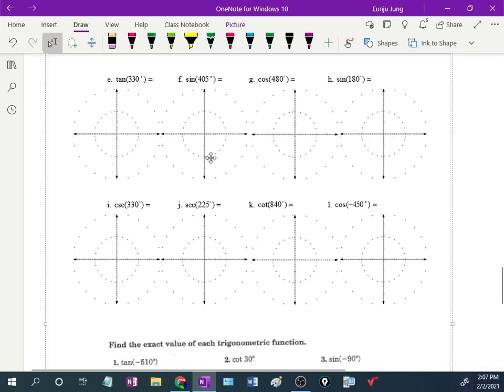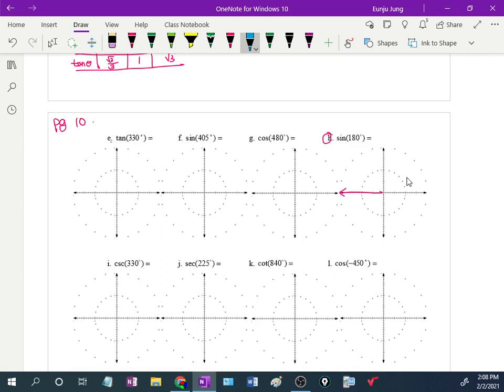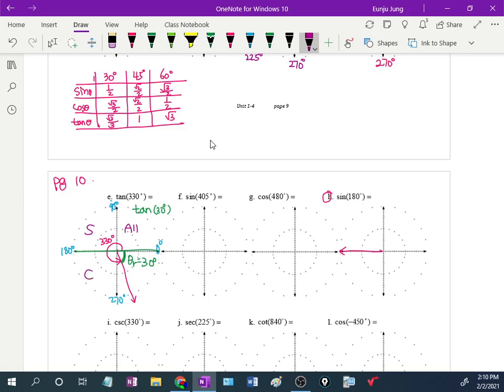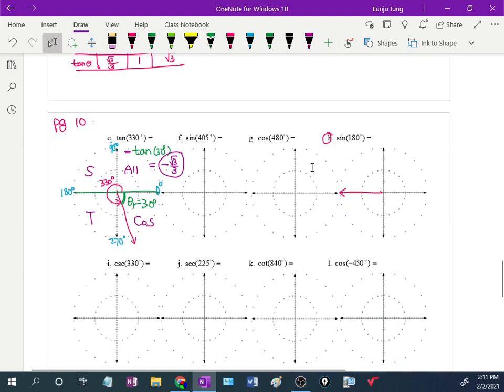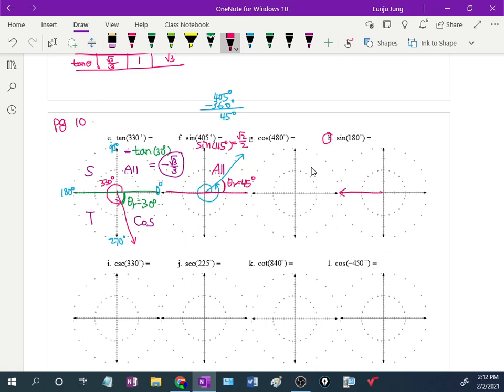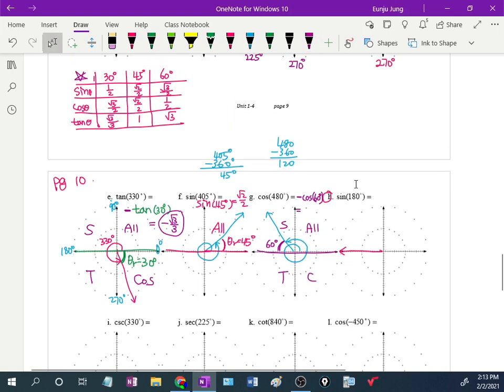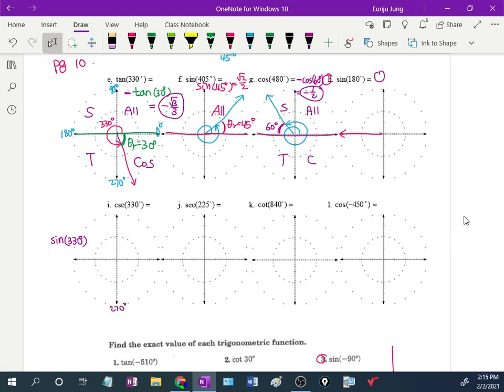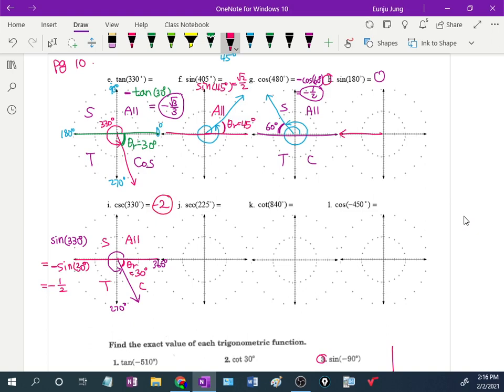U1-4 WS P. 10 Find exact angles using reference angles.